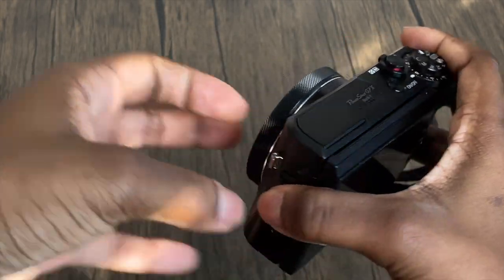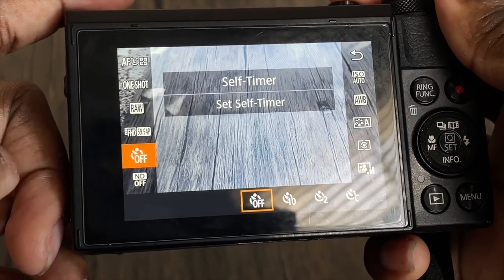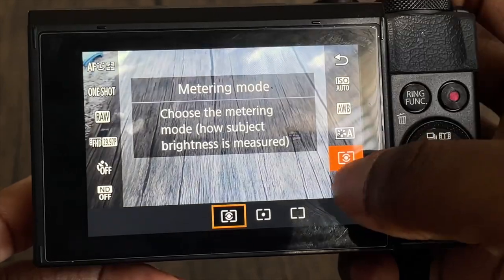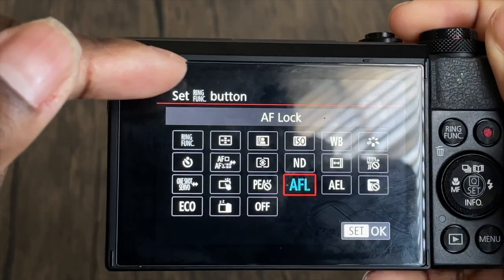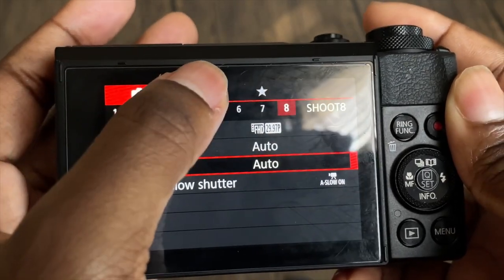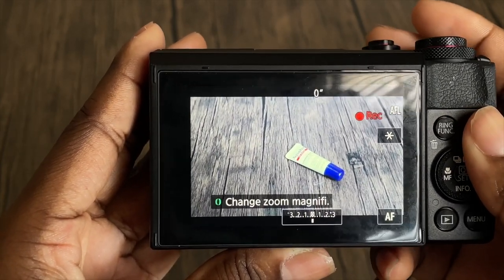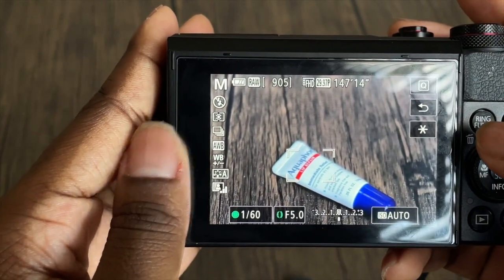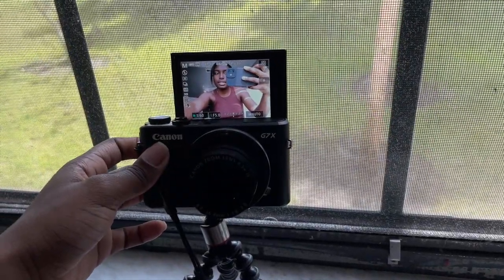Sharing my BEST camera settings for VLOGGING on Canon G7x Mark ii + clicking sound HACK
In this video, im sharing my BEST camera settings for VLOGGING on the Canon G7x Mark ii. I also show how to get rid of the annoying clicking noise/sound it makes.

*NEW VIDEOS WHEN I CAN*

About Me
-- Future Profession? Actor

Hello to whoever is reading this:) My name is Destiny, im 18 years old and I love to act, travel, and make videos.
Here on my channel I do lifestyle videos such as, How tos, hauls, vlogs, reviews, etc. This is also a channel where you can watch me grow in my acting career. I will give you all THE REAL TEA about being a beginner actor and what you need to boost your career. You will also see me try new things and possibly fail. Welcome to the party!